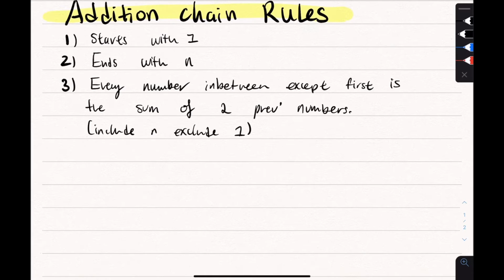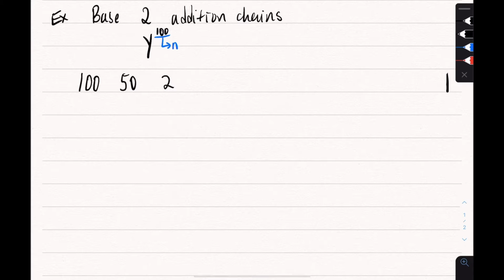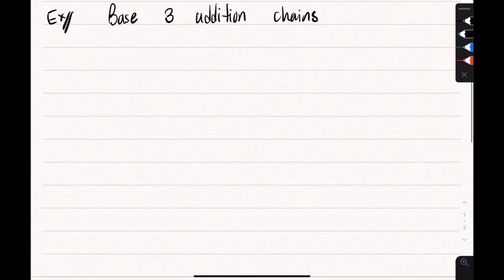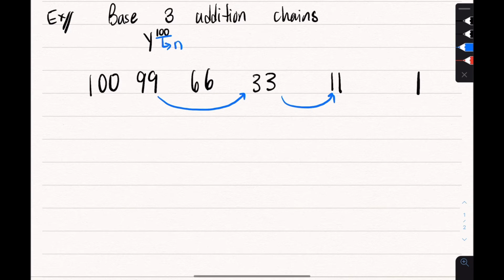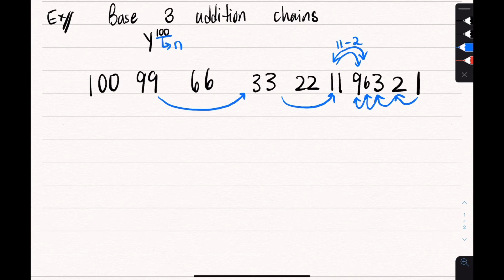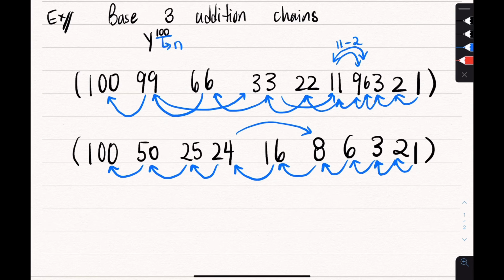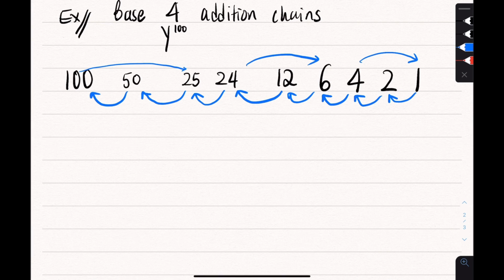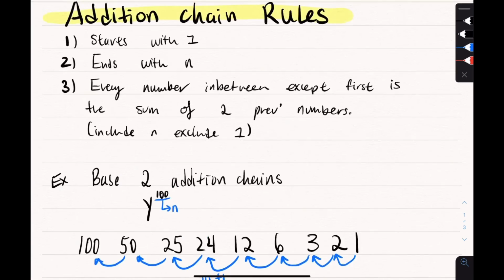Multi-base addition chains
Exponentiation of multi base addition chains and finding a simple solution for them